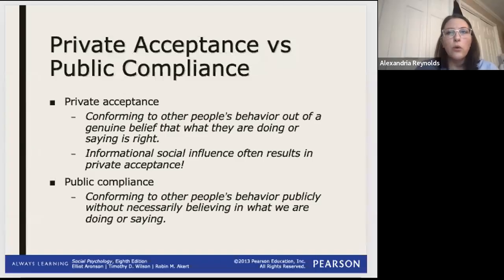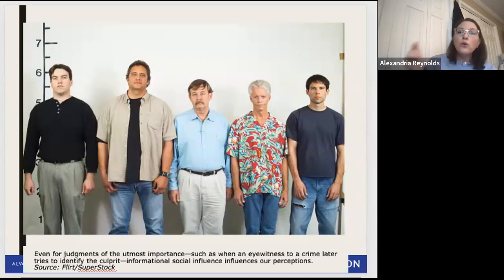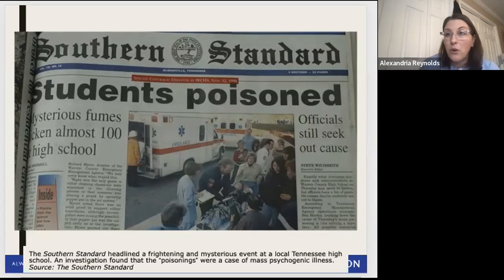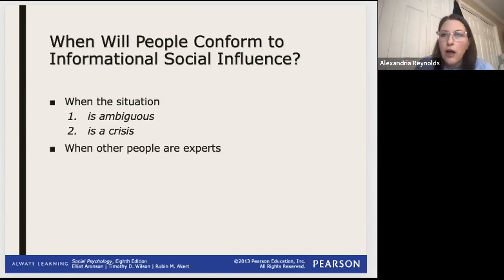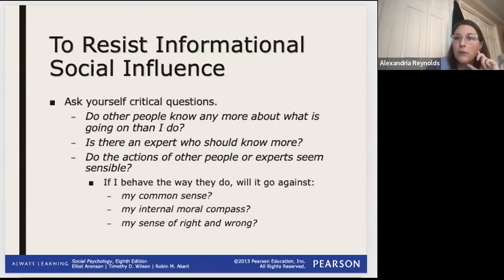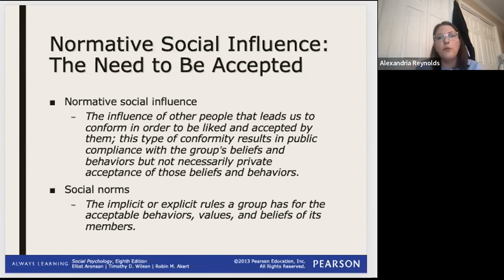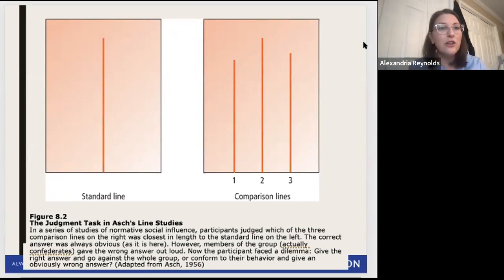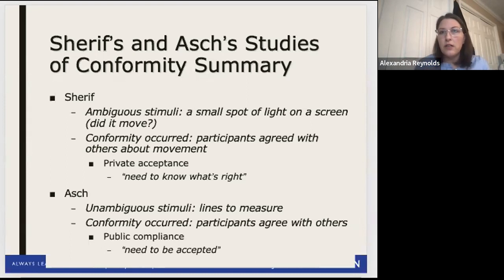Social Psychology: Chapter 8 (Conformity) First Part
This lecture doesn't cover the definition of conformity (it's not the very beginning of the lecture), but does start at the beginning with private acceptance.